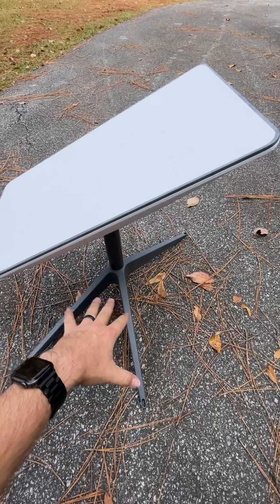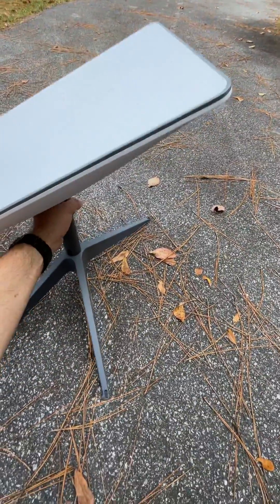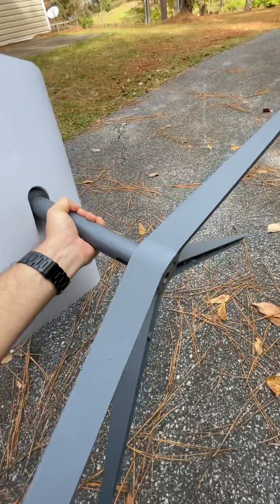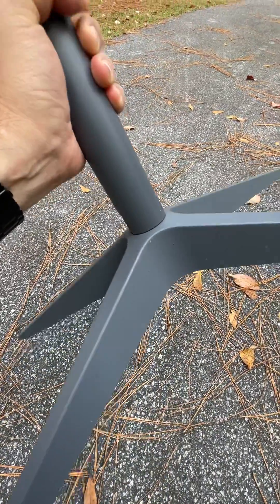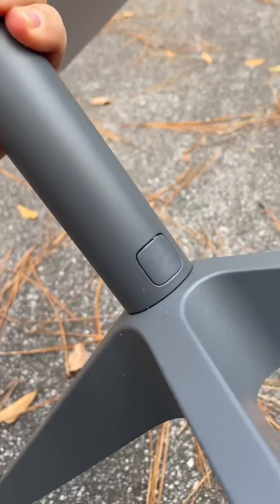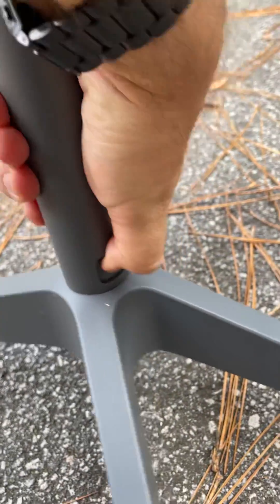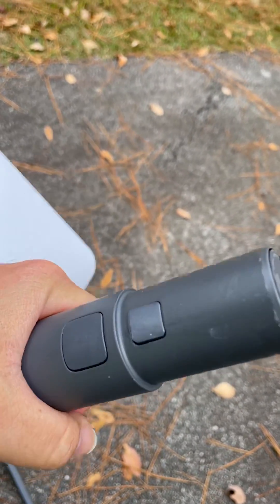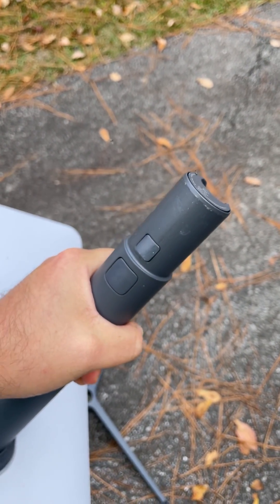How to Disassemble Starlink Base